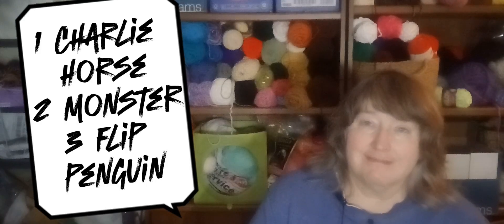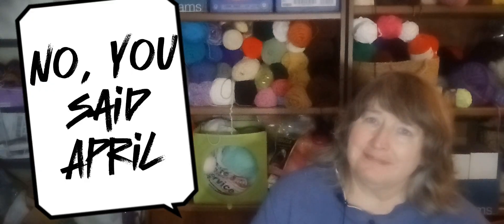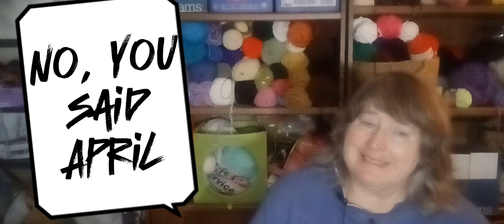A few finishes from my busy week!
Happy Mail:
Elaine Okupski

Links from today’s video:

Ankylosaurus:
Free pattern from Handmade by Halime

Stingray is a free YouTube Tutorial by Theresa's Crochet Shop

"Birthday Cake Mushroom" is made from my Mini Mushroom pattern, using a Bernat blanket-type yarn. I did have to cut down on the rows in the cap because I was playing yarn chicken!

Download the Temu app to get $100 coupon bundle via the